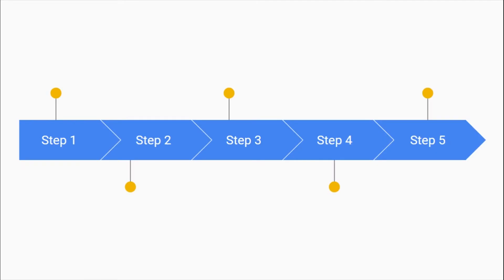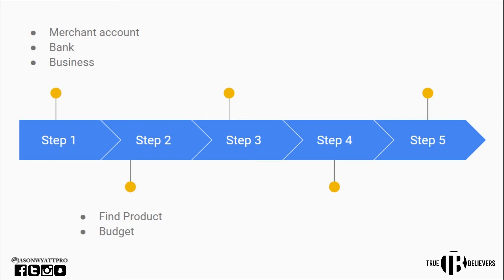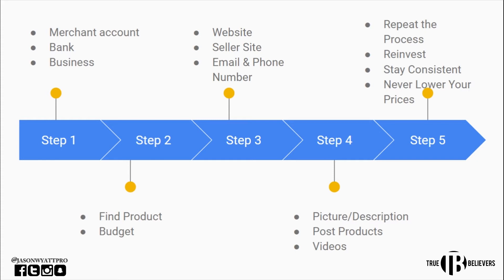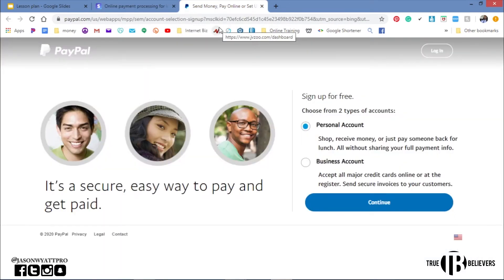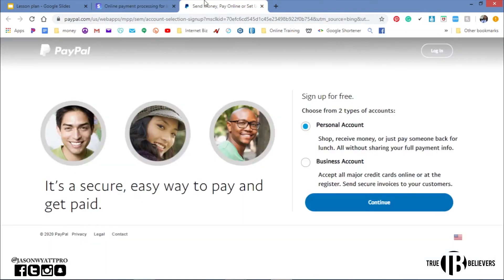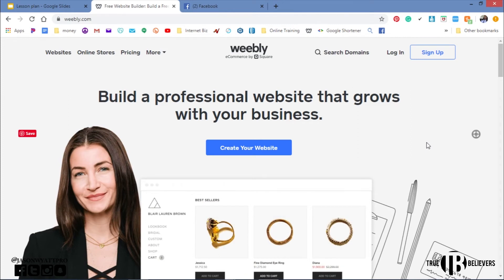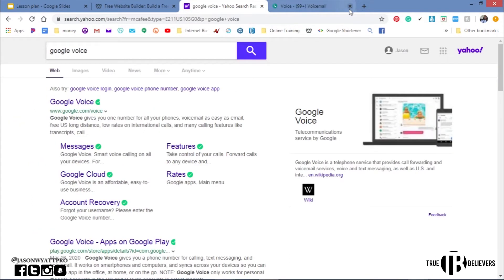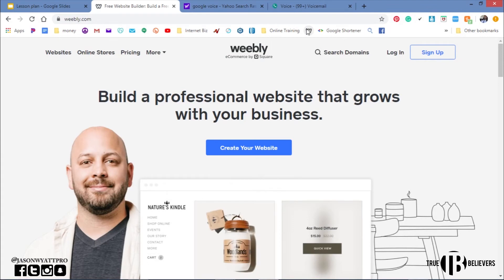How to Create an Online Store in 5 Easy Steps (Without using Shopify)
In this video, I will share with you how to Create an Online Store in 5 Easy Steps

Watch the steps to make your online store (the number is the timestamp):

1) Get a Bank account 05:16
2) Choose a Product/Vendor 07:04
3) Choose a name and category for your online store 11:29
4) Where to Promote your site 13:52
5) Get Help with website 15:58

★ MY TOOLS ★
►Check Out The BluePrint I Use to Make to a Full-time Income

►How I Make $100 a day sharing a simple Phone Number

►How to rank videos on the 1st page of Google & YouTube